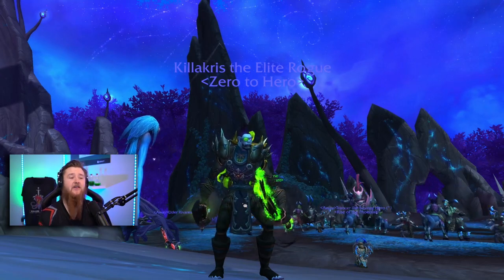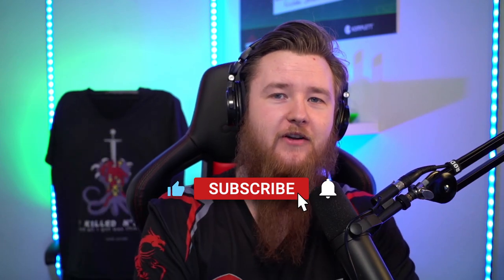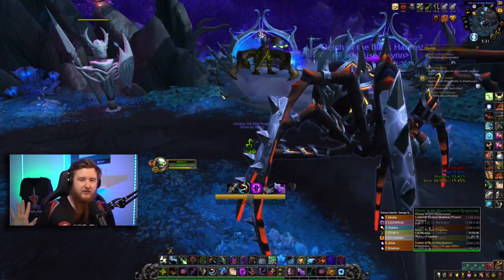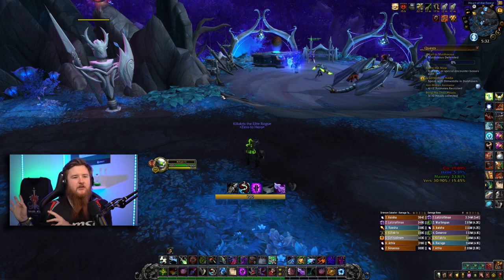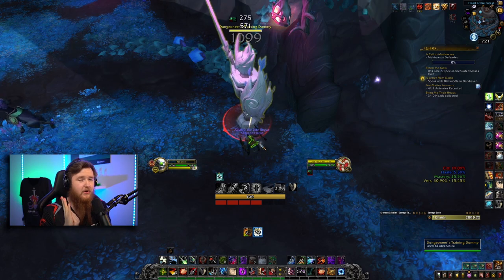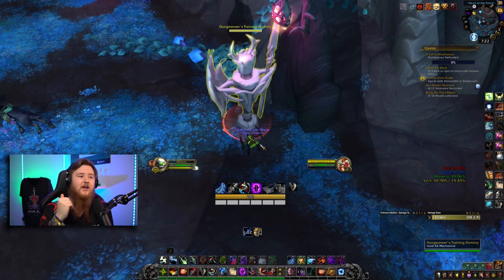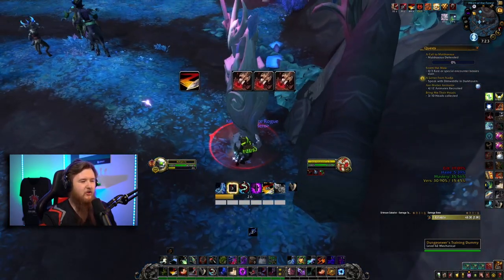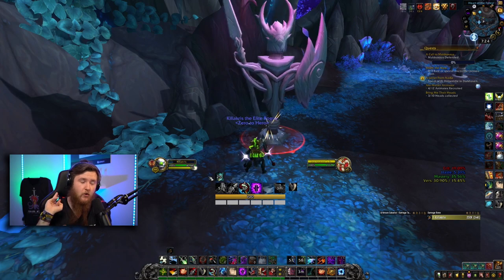STILL GOOD!! - Shadowlands subtlety rogue guide Patch 9.0.5 World of warcraft M+ and raiding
MACRO  ►►
showtooltip​ Shadow dance
/cast Shadow Dance
/cast Symbols of Death
/use **ADD THRINKETS HERE** or remove this line

AOE BELOW - forgot to record and it is a mouthful so likely easier to read

Here goes my Subtlety rogue dps guide for Mythic + dungeons and raids  9.0.5 patch
Mythic + specific guides comming later!
these are the things i went over in the video
What talents to use.
What covenant is best
What stats are best for Subtlety rogues.
Which Conduits
Which thrinkets is best .  and legendaries
How to open / rogue opener
How to AOE burst as sub rogue
How to play sub rogue good in mythic+  and in raids and raiding
Sub rogue rotation
Sub rogue utility
What spec is best and which is most fun
Sub rogue  vs assassination

2-3 targets
Secret technique if talented
Keep SnD
Rupture multiple if more than 16sec on mobs
Shadowstrike to build
Evis after

4 targets
do as above BUT
Shuriken storm to build
and use black powder

5 targets
do NOT use Rupture

6+ targets
No SnD and No ruptures